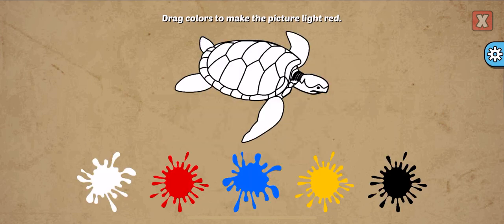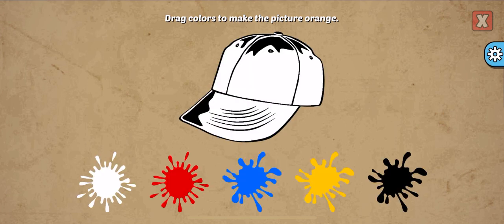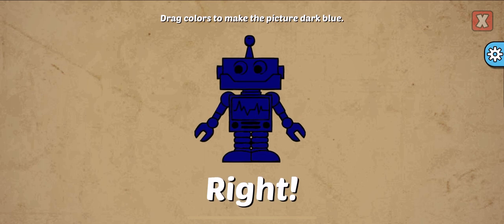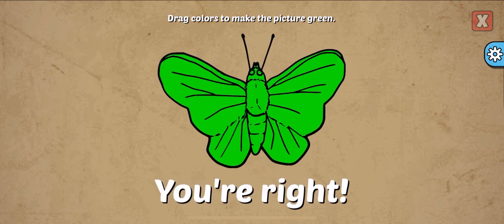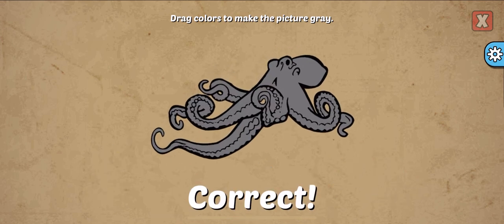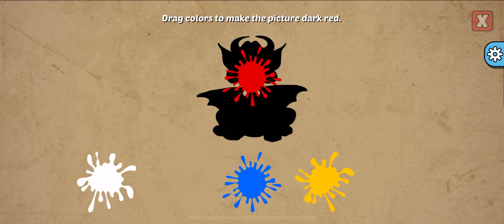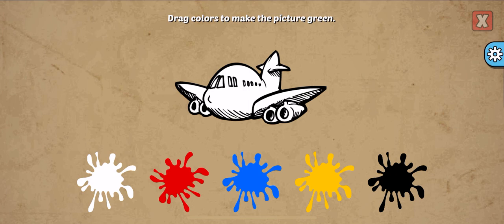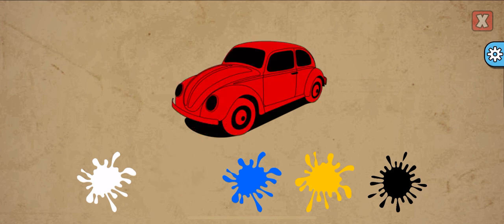David mixes colors to make a new color